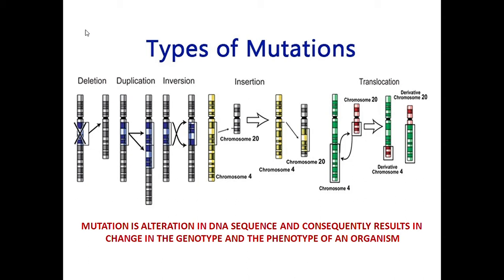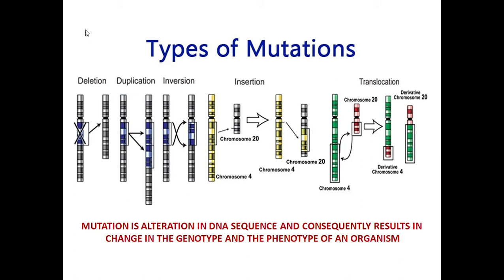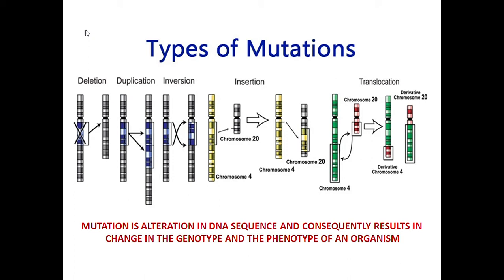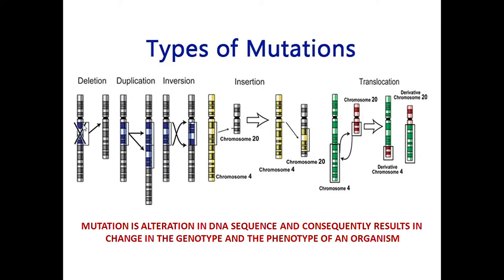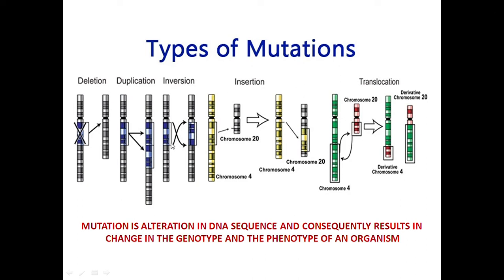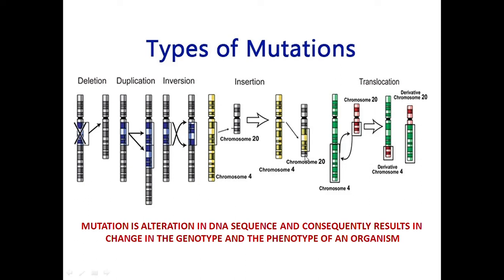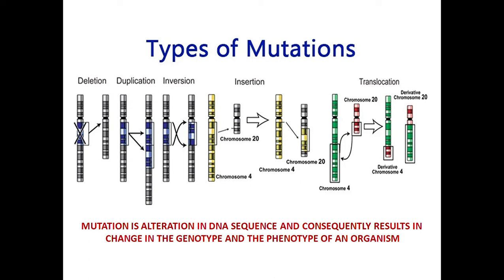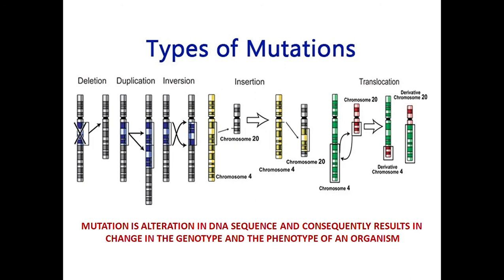Chromosomal mutations and its types l Tamil l CBSE l Class 12 l Biology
VIDEO GIVES MORE KNOWLEDGE ABOUT THE MUTATION AND ITS TYPES.